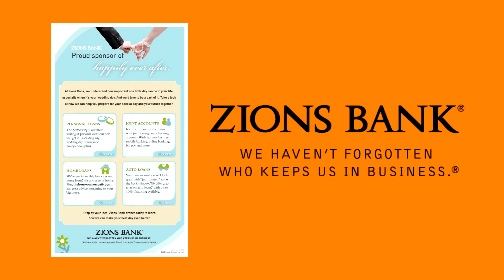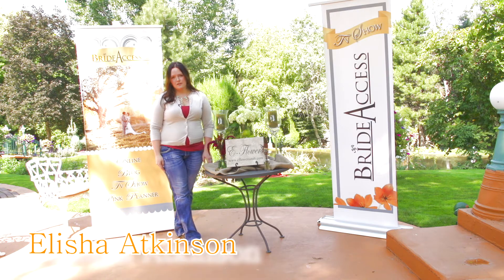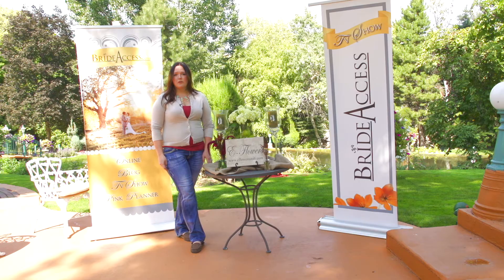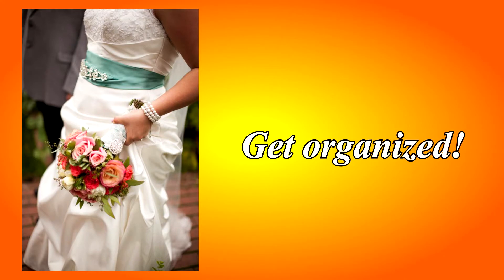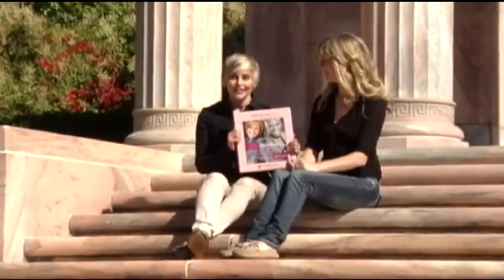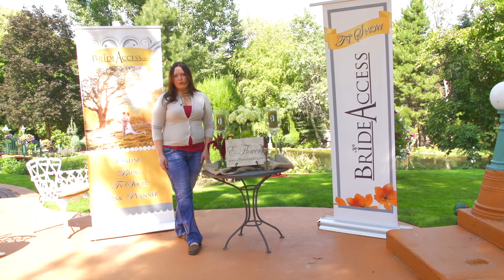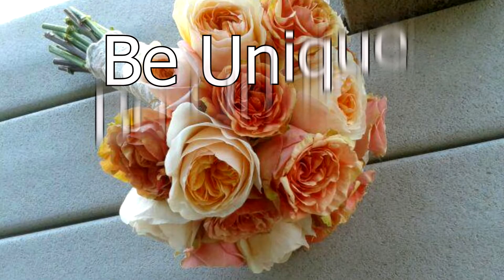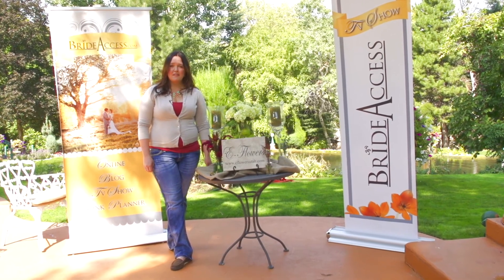How to match your wedding flowers to your theme. E-Flowers discusses how.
Match your wedding theme to your flowers.  Steps to picking the right colors and wedding style to fit your personality.